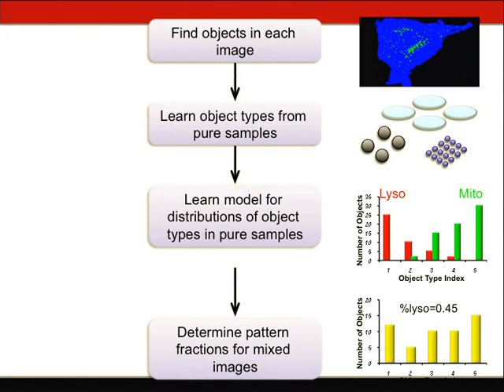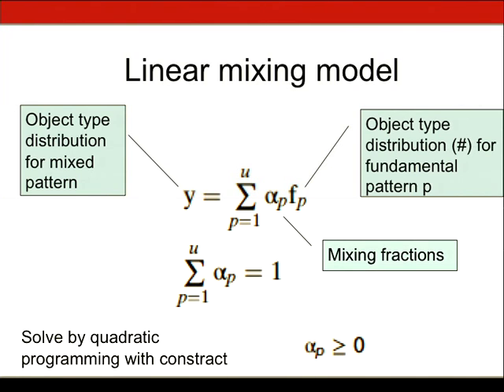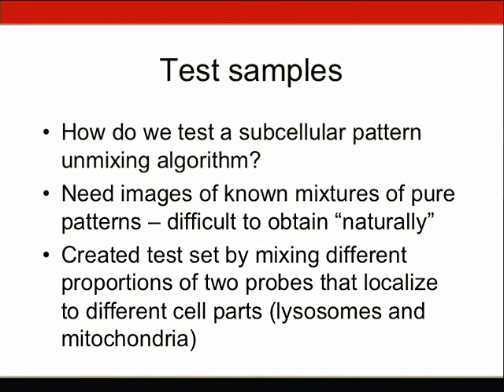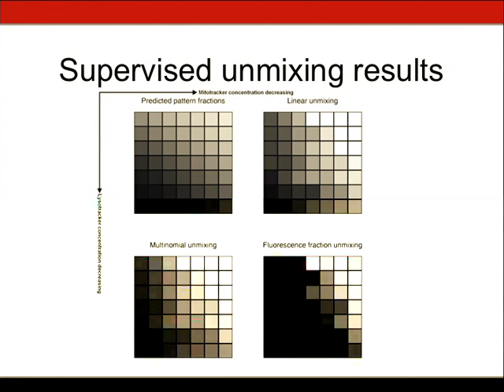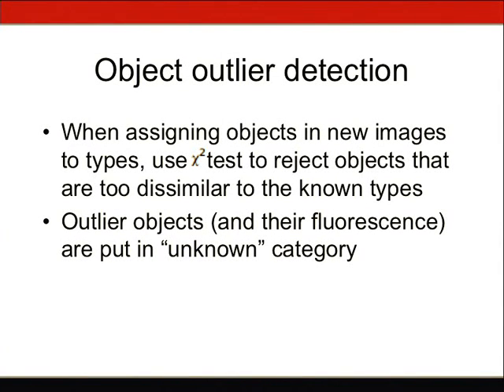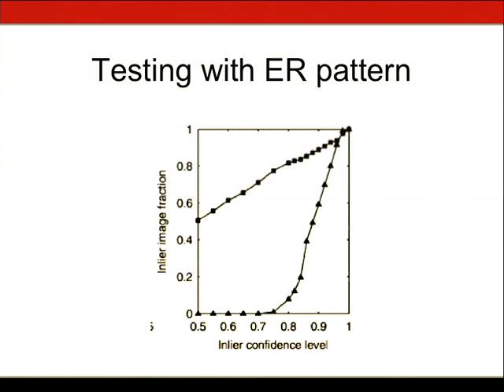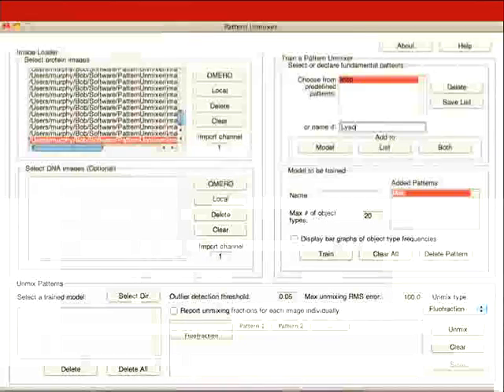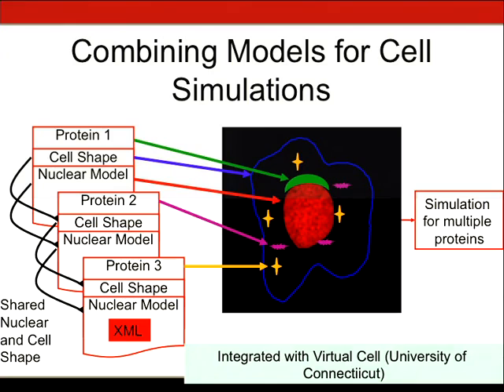Determining the distribution of probes between different subcellular... - Robert Murphy - ISMB 2010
Determining the distribution of probes between different subcellular locations through automated unmixing of subcellular patterns - Robert Murphy - ISMB 2010